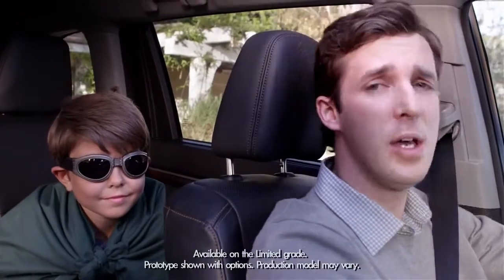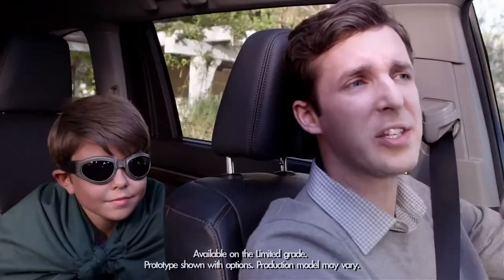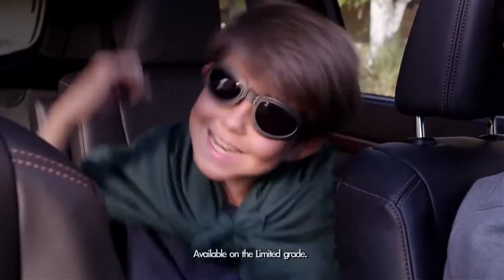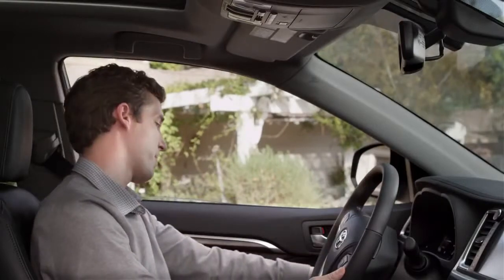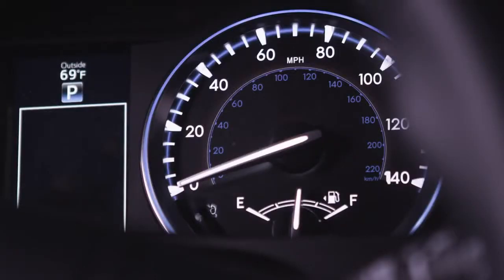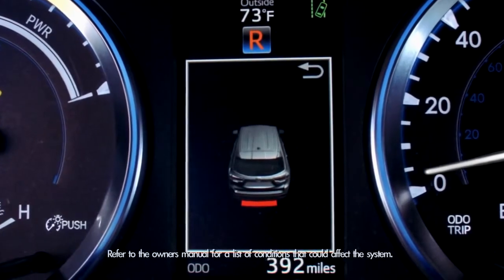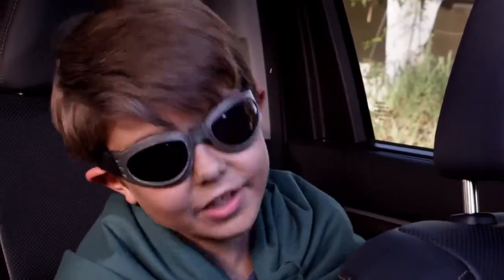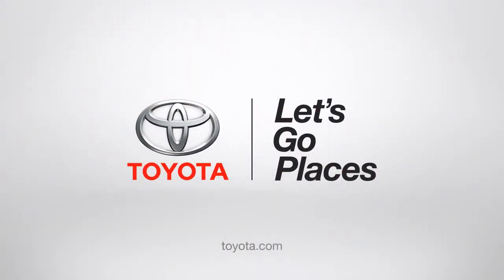Rear Parking Sonar 2014 Toyota Highlander